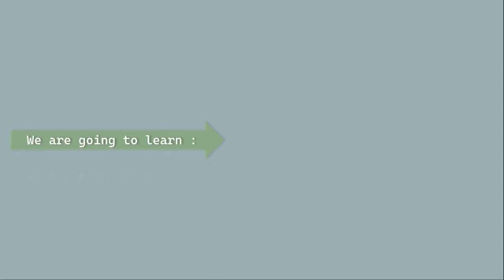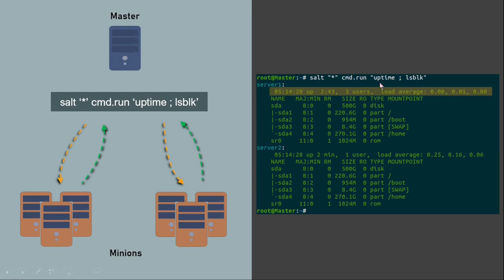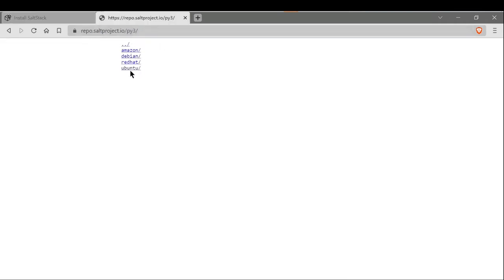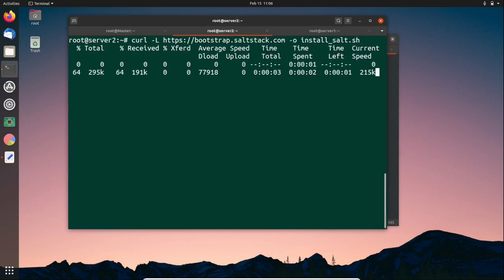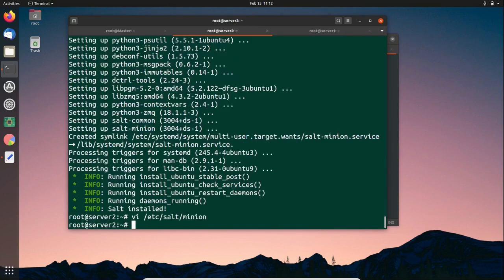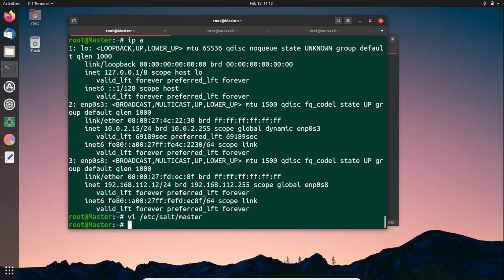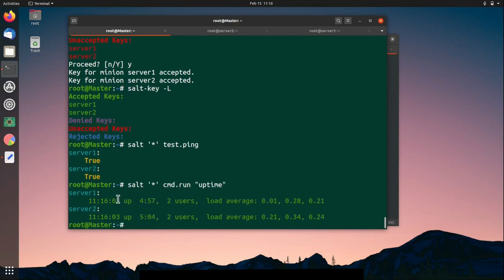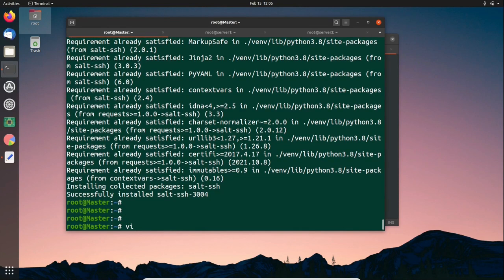What is Salt | How to Configure Salt | How to use saltstack | salt ssh | Part-1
What is Saltstack? In this video, you will learn how to configure and use SaltStack. AT the end of the video , you will be able to  configure SaltStack in different use-cases.